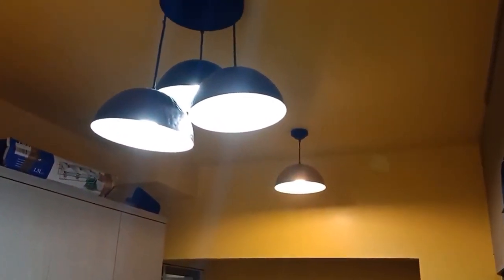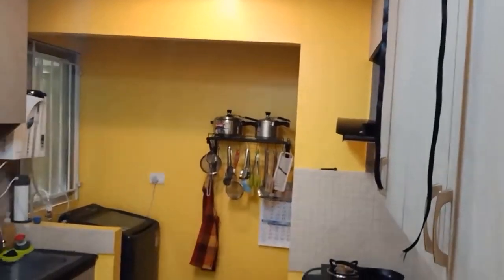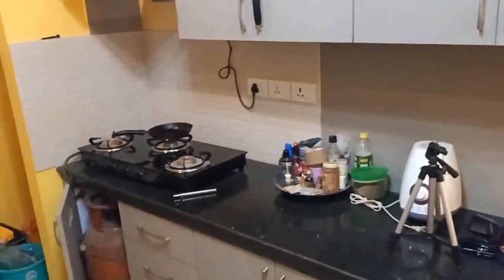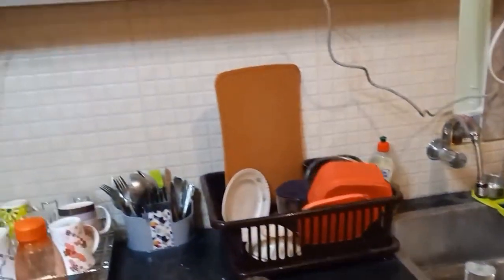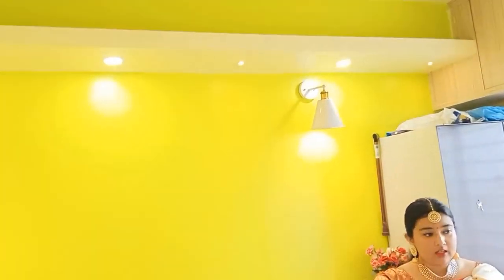Griha pravesh at Shapoorji Pallonji Joyville, Howrah --- our new home , our kind of rituals, special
I am almost a completely self taught singer 😊and  I obviously love to sing! I had to record it and post right now because for me, it's now or never. I want the world to hear my voice.
like my page on facebook-  @02GayatriChatterjee